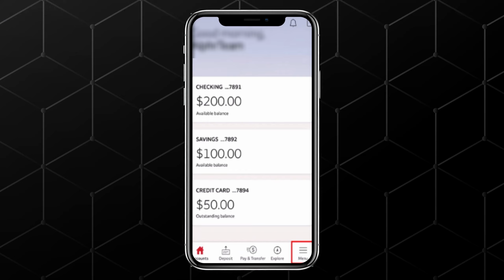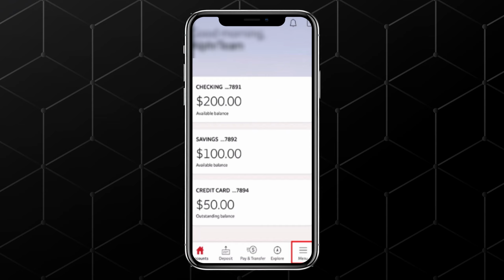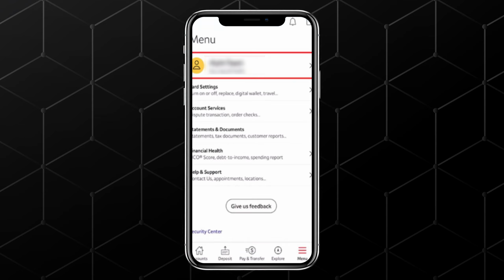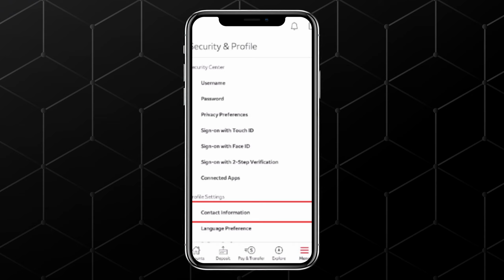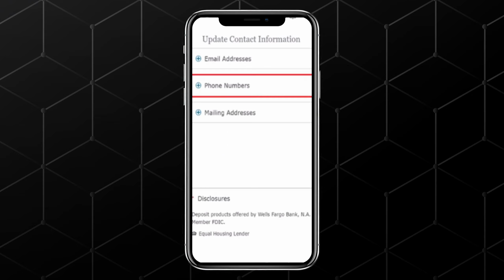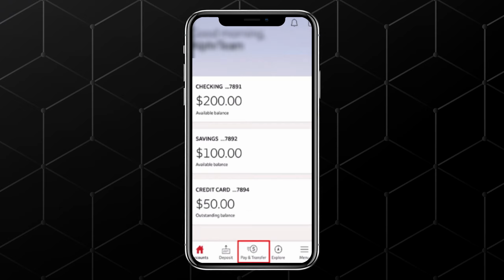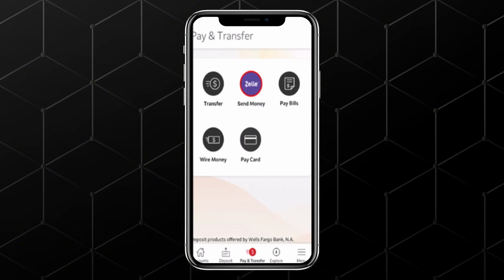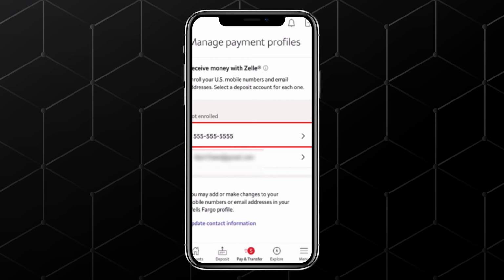How to Change Your Number on Zelle Wells Fargo App (2026) ✅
Need to update your phone number on Zelle with the Wells Fargo app? In this video, I’ll show you step by step how to change your number on Zelle in 2026. You’ll learn how to access your Zelle settings in the Wells Fargo app, remove your old number, and add your new one so you can continue sending and receiving money without issues.

This tutorial is perfect for anyone who recently switched phone numbers or just wants to update their Zelle account for security. By the end, you’ll know exactly how to manage your Zelle information in the Wells Fargo app with ease.